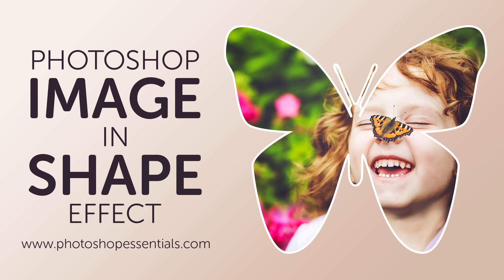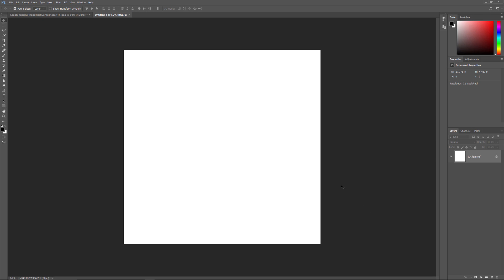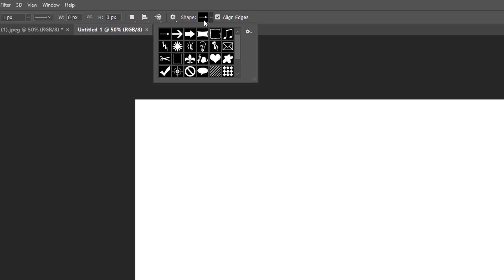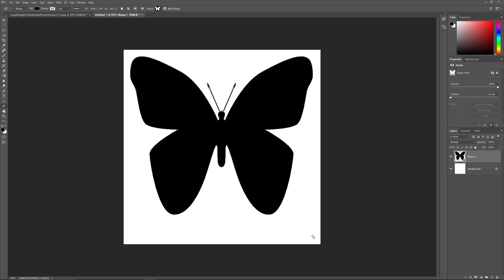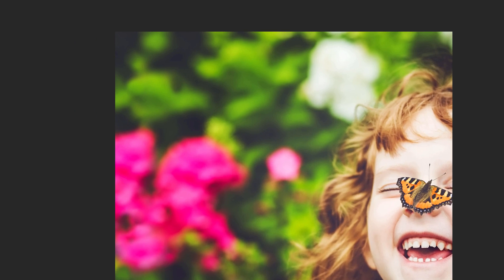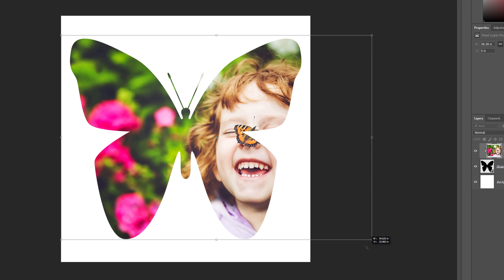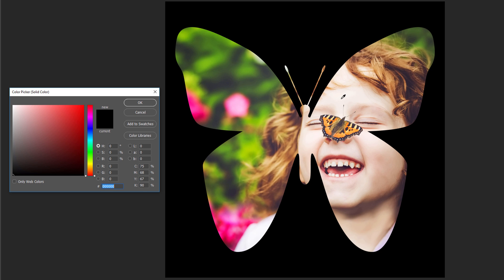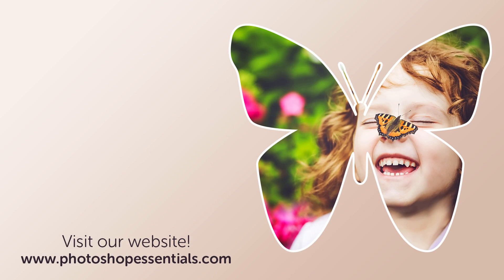How to Fill a Shape with a Photo in Photoshop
This tutorial shows you how easy it is to place an image in a shape with Photoshop, from a basic rectangle or circle to a fancy custom shape.

For this tutorial, we'll use one of Photoshop's custom shapes, but once you know the steps, you can start placing images into any type of shape you like!

HOW TO PLACE AN IMAGE IN A SHAPE

Start by creating a new Photoshop document (0:43). Select the Custom Shape Tool (1:52), set the Tool Mode to Shape (2:19) and your shape color to black (2:47).  Load Photoshop's custom shapes (3:01), choose a shape to fill with your image (4:17), and then draw the shape (4:49). Center the shape in the document (5:19).

Open a photo to place inside the shape (5:41). Select and copy the photo (5:43) and paste the photo into the document (6:11). To fill the shape with the image, create a clipping mask (6:27) and then resize and move the photo inside the shape (7:38). Change the background color (9:01) to better match the image, and then add a stroke around the shape (10:52).

To learn how to draw your own shapes in Photoshop that you can then fill with an image, check out my video where I show you step by step how to draw with the new Curvature Pen Tool in Photoshop CC 2018